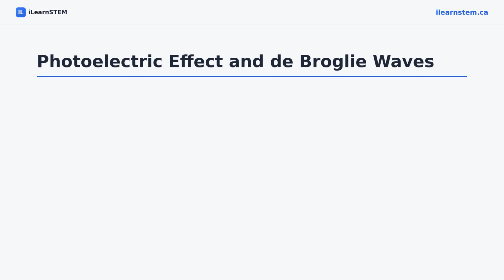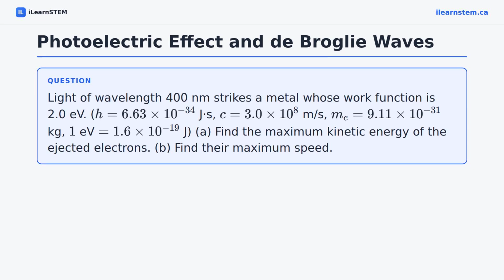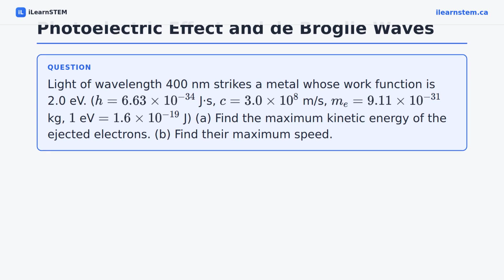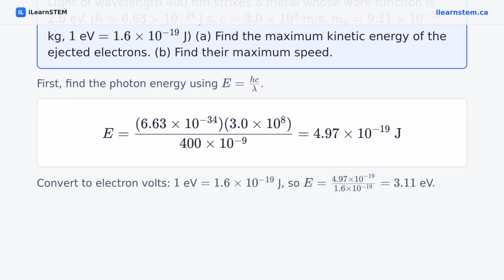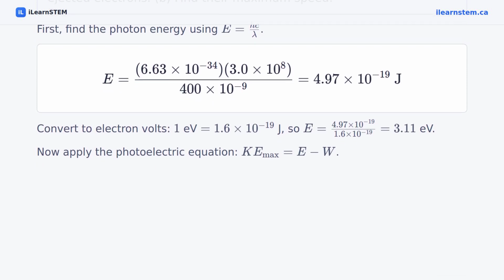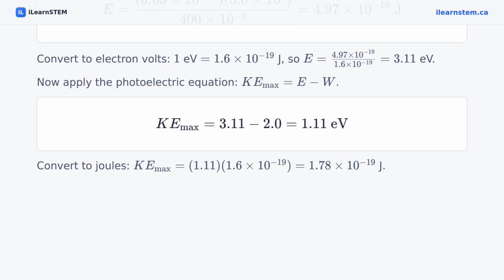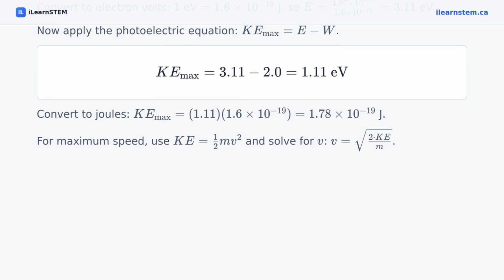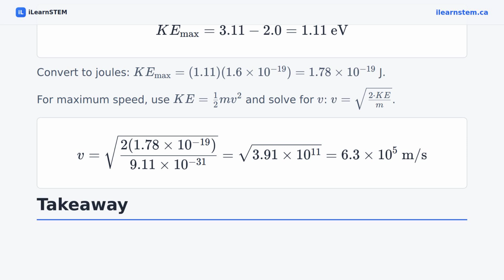SPH4U-F2.2 · Photoelectric Effect and de Broglie Waves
The photoelectric effect ⚡ Find the ejected electrons' kinetic energy and speed.

Light of wavelength 400 nm strikes a metal whose work function is 2.0 eV.
(h = 6.63 × 10^-34 J·s, c = 3.0 × 10^8 m/s, m_e = 9.11 × 10^-31 kg, 1 eV = 1.6 × 10^-19 J)

What you'll practise:
• Find the maximum kinetic energy of the ejected electrons.
• Find their maximum speed.